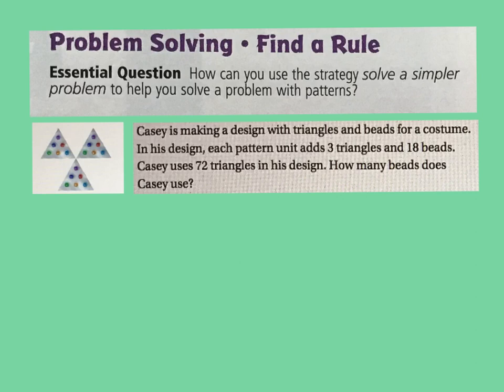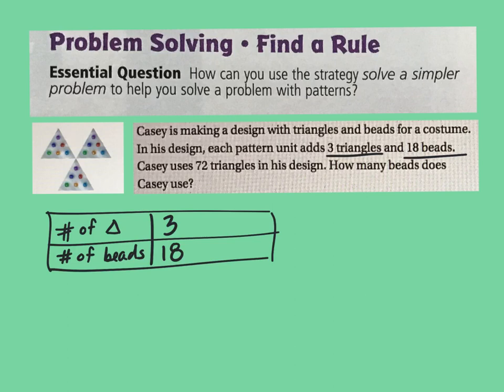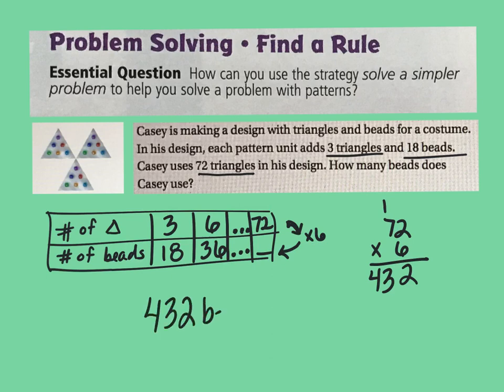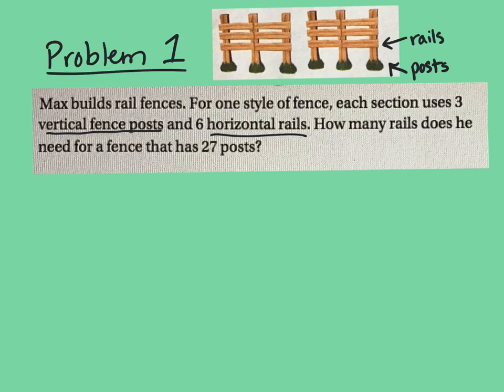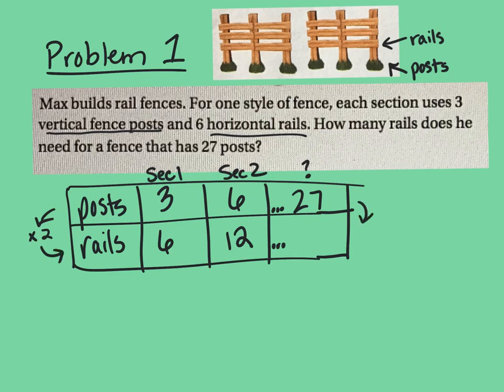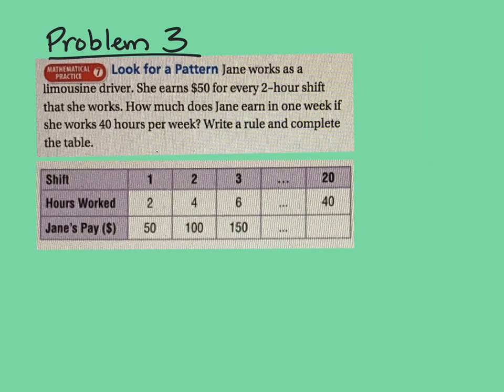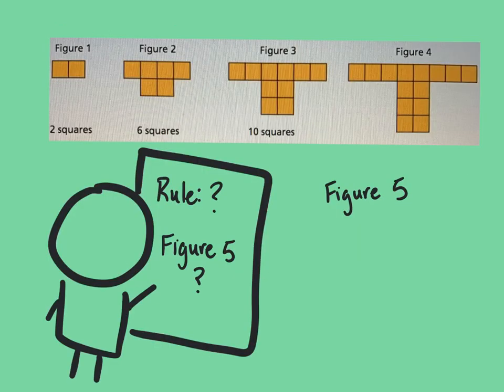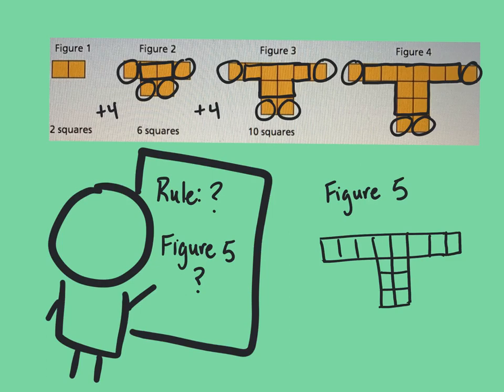Problem Solving (Grade 5- 9.6)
This lesson teaches how to use patterns to solve problems.  It shows how to establish rules in patterns and how to apply those rules to solve a problem.